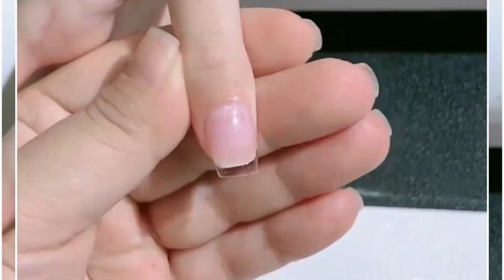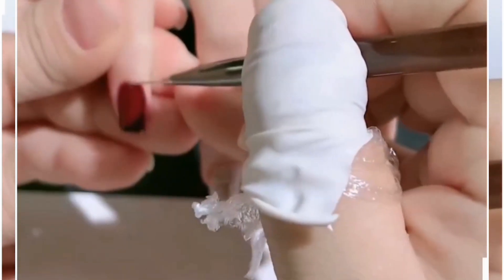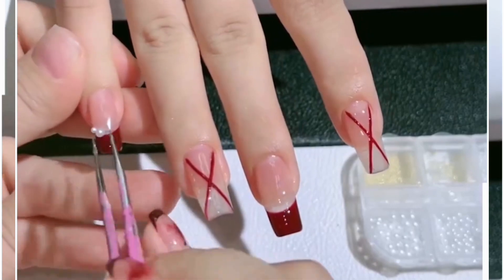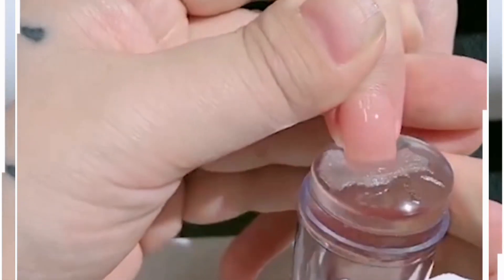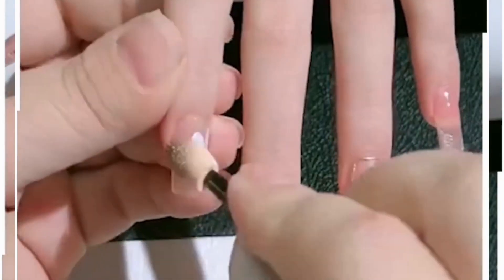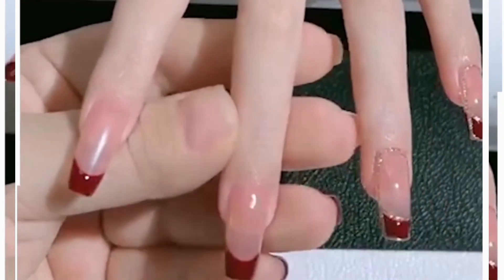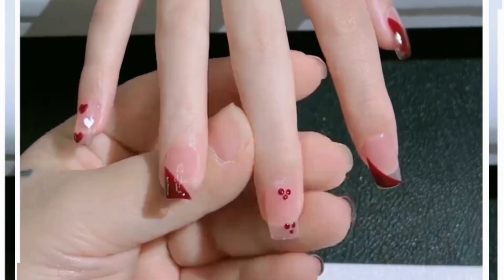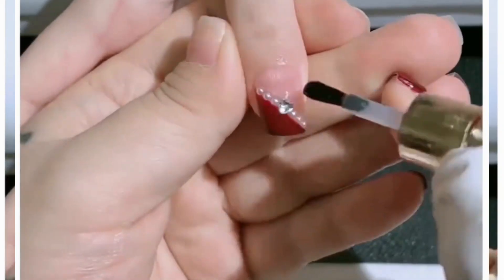Trending Nail Art Designs For Beginners 💅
we will provide the latest video to help you explore DIYs,
Crafts and improved lifestyle...